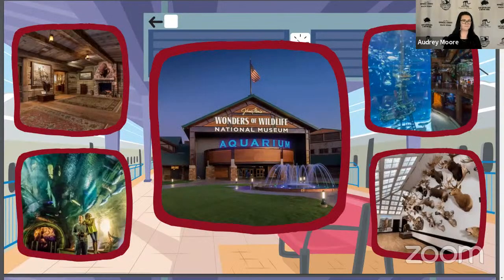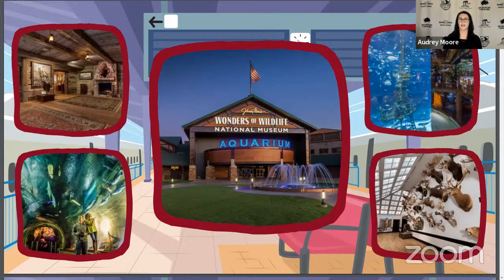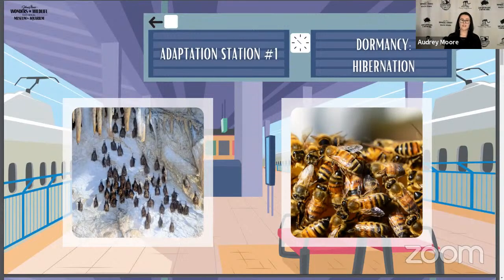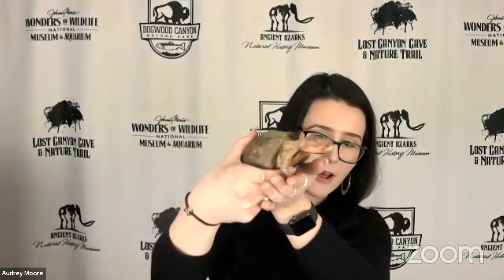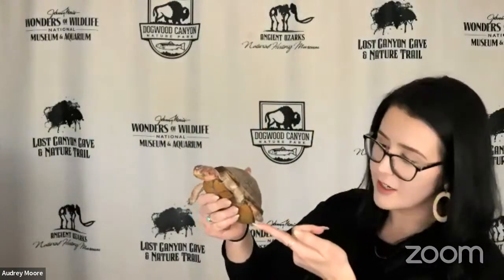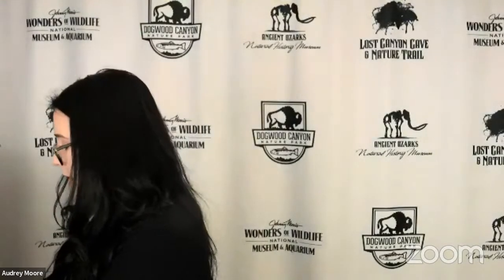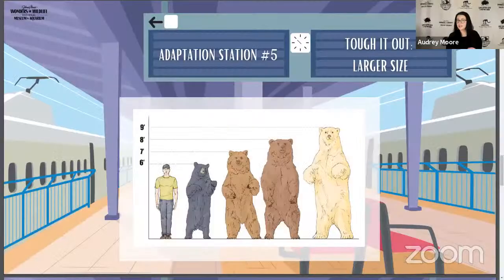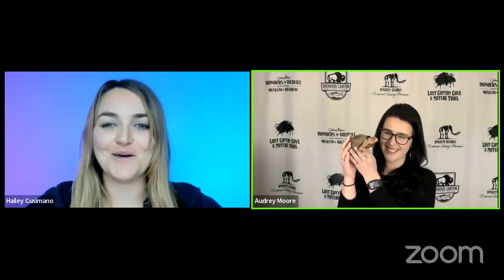Animals in Winter: All Aboard the Adaptation Express with JOHNNY MORRIS' WONDERS OF WILDLIFE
Join us for this large, live, interactive StarCourse class exclusively available to VT+ members. It’s winter for animals all across the world, and one of nature’s greatest adventures is the variety of ways that animals adapt to the cold. So come with Wonders of Wildlife and Varsity Tutors for a trip across the globe to explore animal adaptations, including hibernation, migration, camouflage, and some fascinating dining habits. All aboard the Adaptation Express for a winter voyage you won’t want to miss.

ABOUT JOHNNY MORRIS' WONDERS OF WILDLIFE
Johnny Morris’ Wonders of Wildlife National Museum and Aquarium consists of a 1.5-million-gallon Aquarium Adventure showcasing 35,000 live fish, mammals, reptiles, amphibians, and birds, as well as immersive Wildlife Galleries that bring visitors eye-to-eye with the greatest collection of record-setting game animals ever assembled. Created by noted conservationist and Bass Pro Shops founder/CEO Johnny Morris, the 350,000 square-foot experience celebrates those who hunt, fish, and act as stewards of the land and water. By partnering with leading conservation organizations, Johnny Morris has established one of the most valuable and respected conservation and education centers in the world based in the heartland of America.

Meet your expert instructor, Audrey
Audrey Moore is a lead educator at Wonders of Wildlife. For the last 6 years, Audrey has had the opportunity to educate all ages on a variety of topics relating to nature, conservation, science, crafts, and animals. She studied Marine Biology and uses her knowledge in her job daily. Audrey has a passion for animals including marine life and birds. Her creative mind helps her in the informal education field as she develops new, exciting, and crafty ways to teach on various subjects.